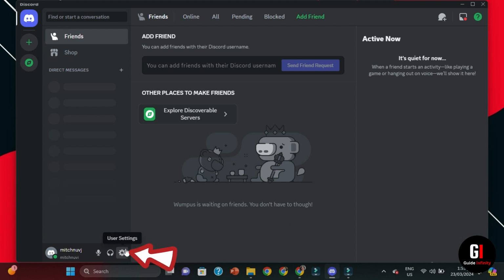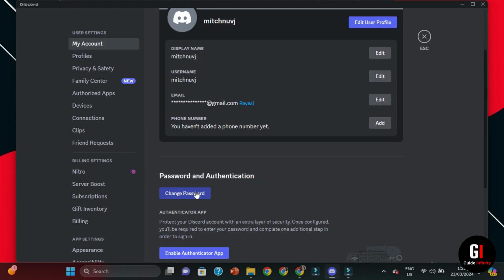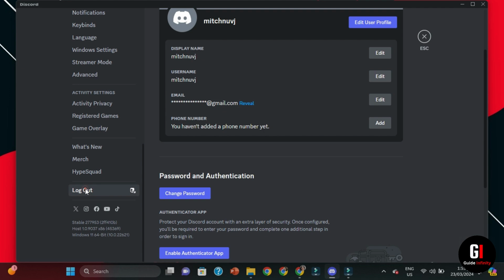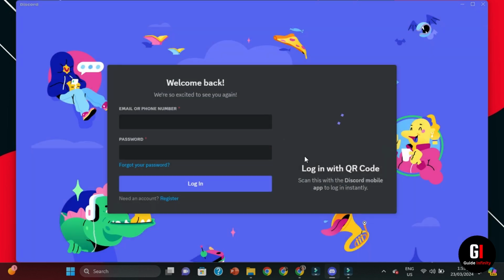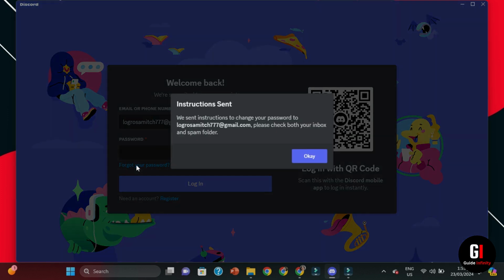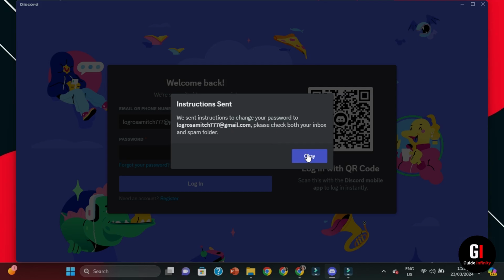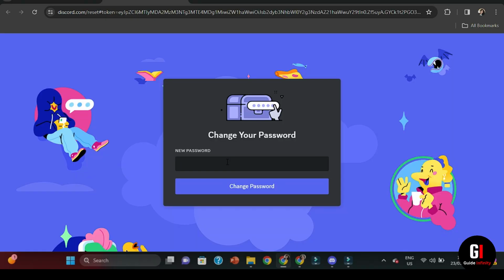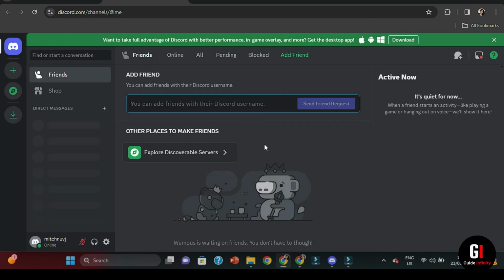How To Change Discord Password If You Forgot It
In this video I will show you How To Change Discord Password If You Forgot It

Do you want to know How To Change Discord Password If You Forgot It ?? This video is a step-by-step tutorial on how you can Change Your Discord Password If You Forgot It